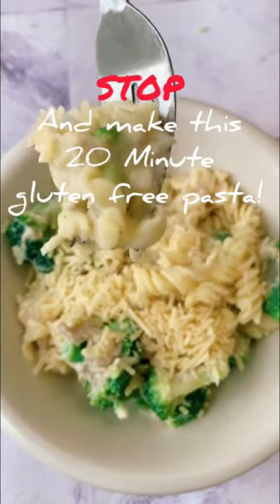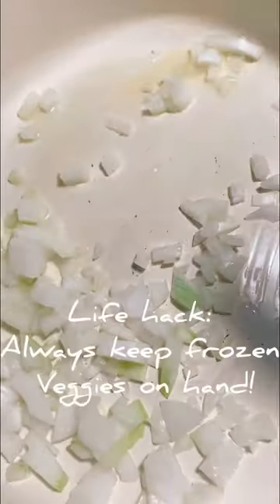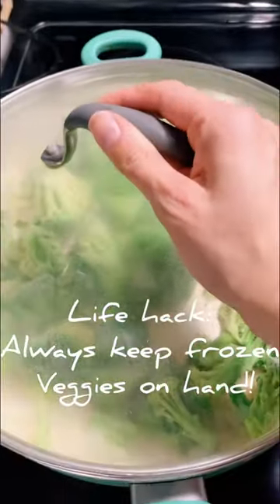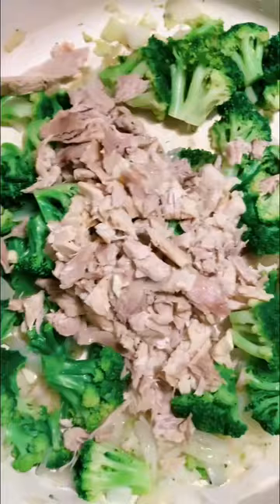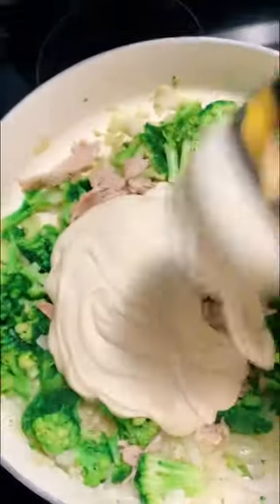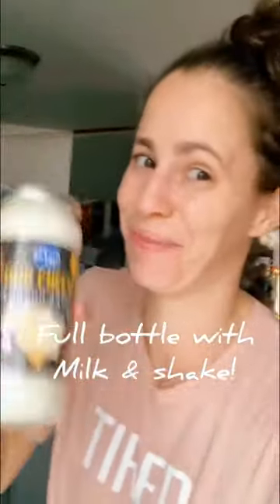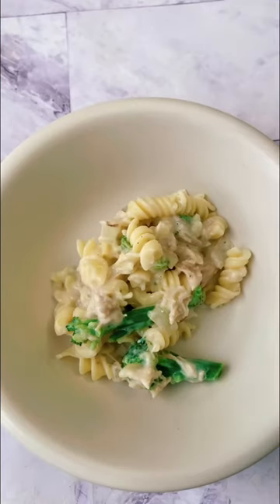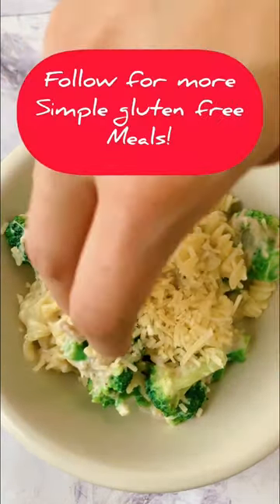😍😋How to make gluten free Alfredo. Simple easy dinner recipe Recipe with chicken and Broccoli!